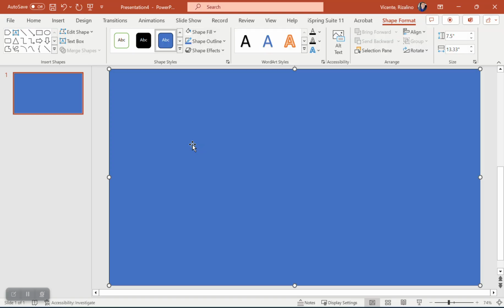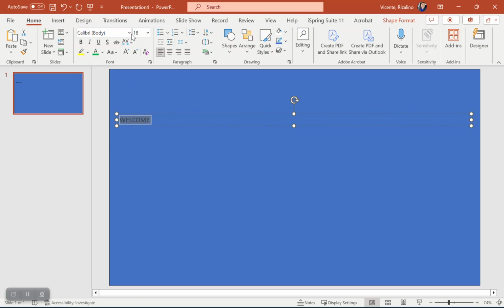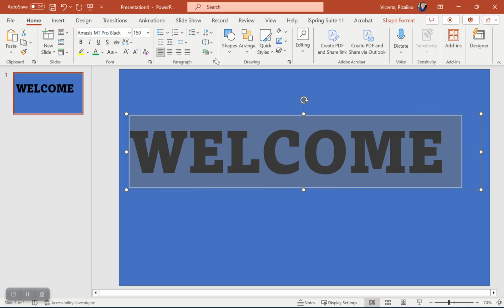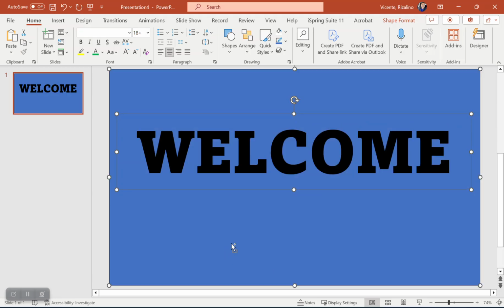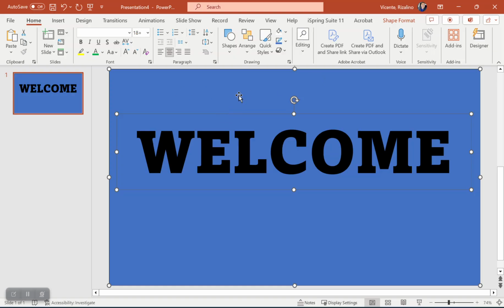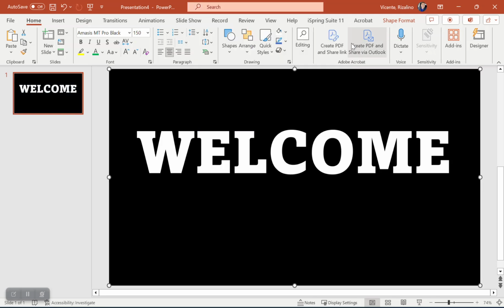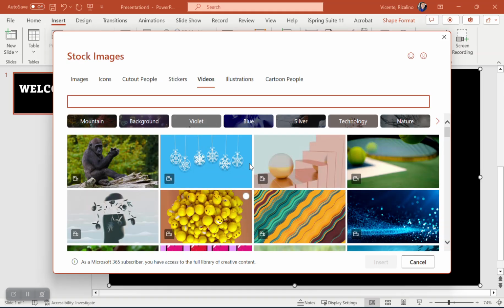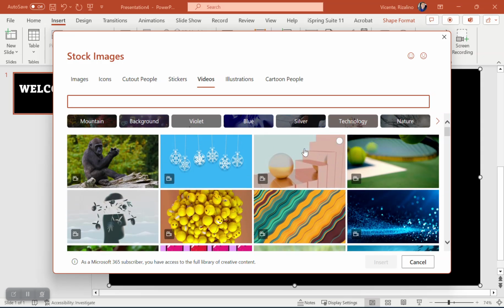Powerpoint Tutorial: Design a Stunning Welcome Slide in Minutes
Stop Using Boring Slides! Create a Beautiful PowerPoint Welcome Slide